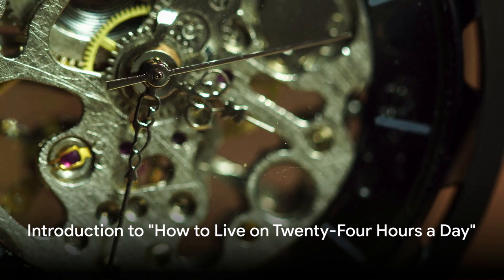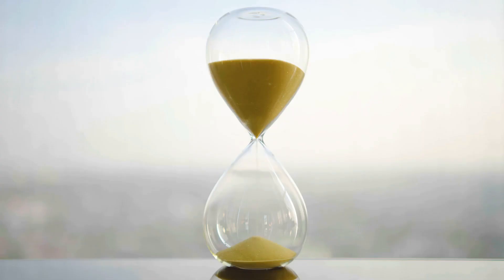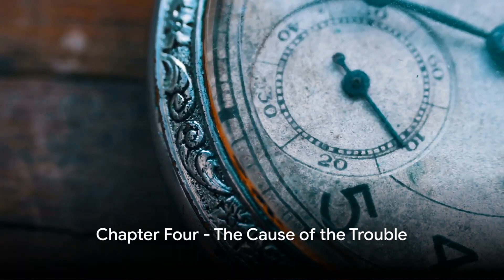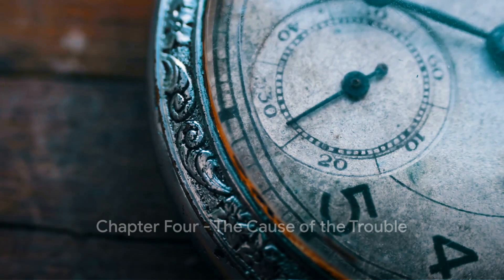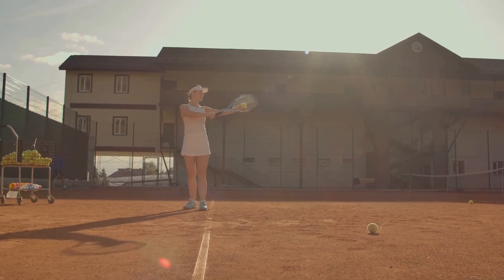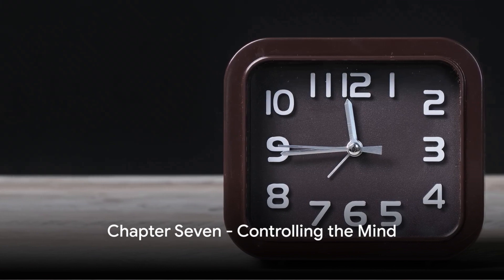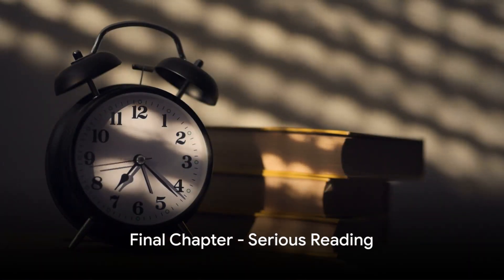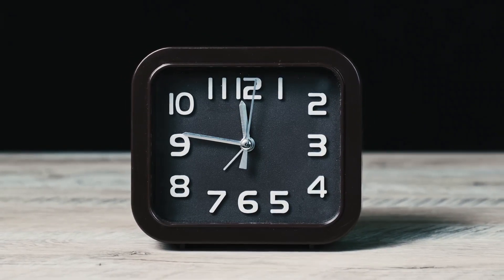How to Live on 24 Hours a Day By Arnold Bennett | Book Summary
"How to Live on 24 Hours a Day" by Arnold Bennett is a timeless guide to maximizing productivity and fulfillment in everyday life. In this summary, Bennett shares practical strategies for making the most of each day and achieving personal and professional goals. He emphasizes the importance of self-reflection, time management, and prioritization in optimizing one's use of time. Bennett challenges readers to reevaluate their approach to leisure and to recognize the potential for growth and self-improvement in every moment. Through insightful anecdotes and actionable advice, "How to Live on 24 Hours a Day" offers readers a blueprint for living a more purposeful and fulfilling life within the constraints of daily time.